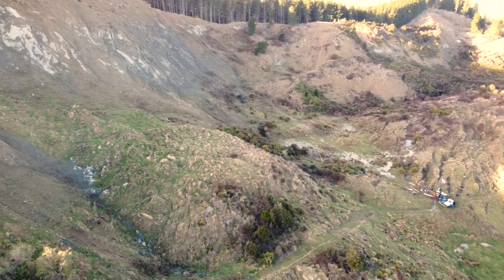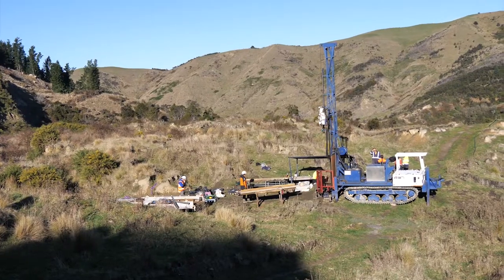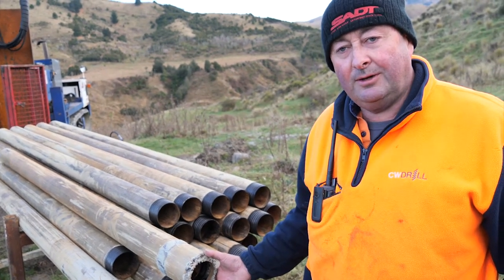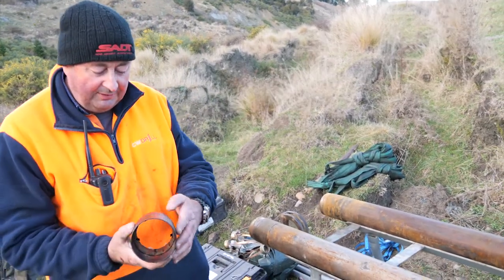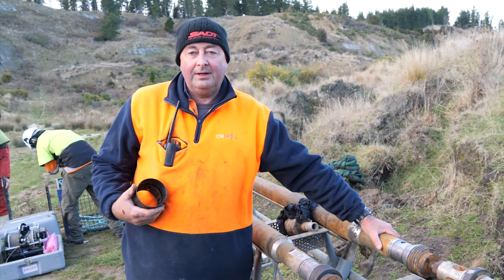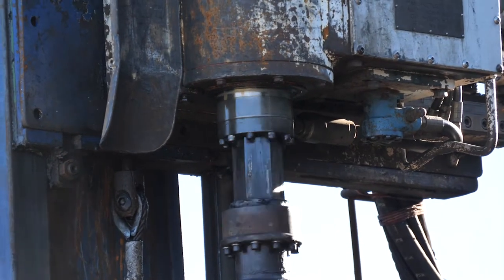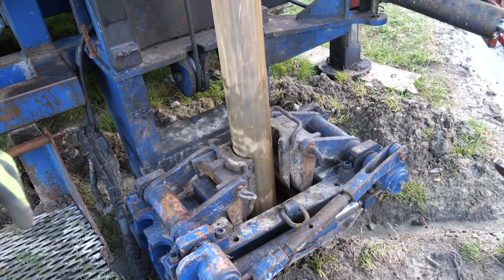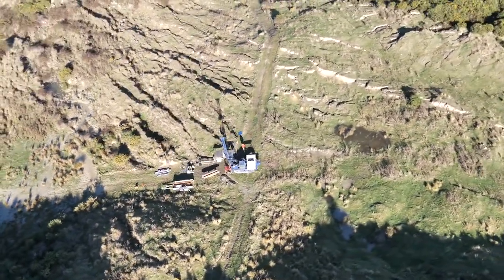How a Geological Drill Rig Works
A mobile geological drilling rig is used to investigate a huge landslide that was triggered by the 2016 Kaikōura Earthquake near Waiau, New Zealand.
James Chapman of CW Drill explains how the PQ coring system works. This sort of system is used for all sorts of geological research and minerals exploration.